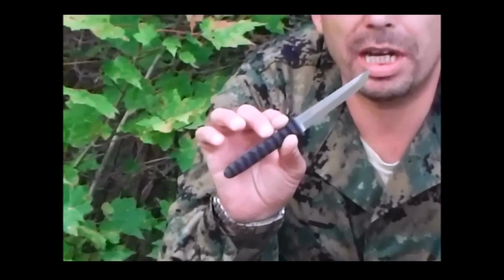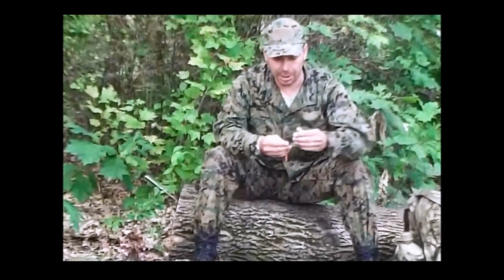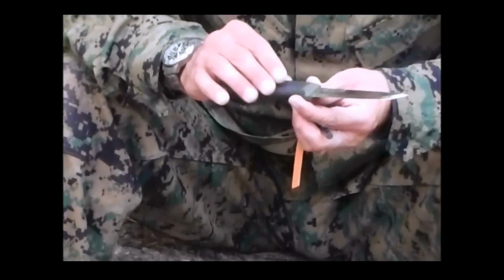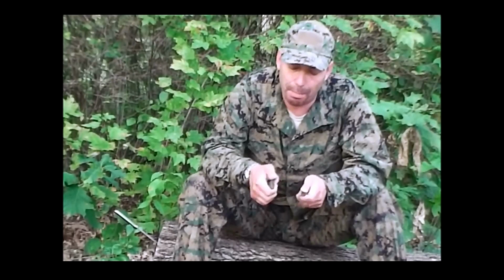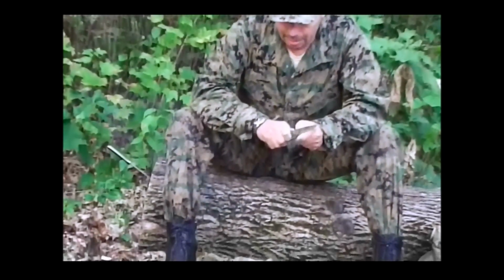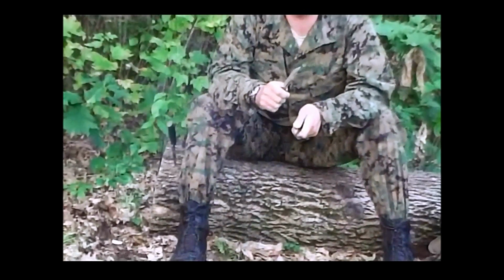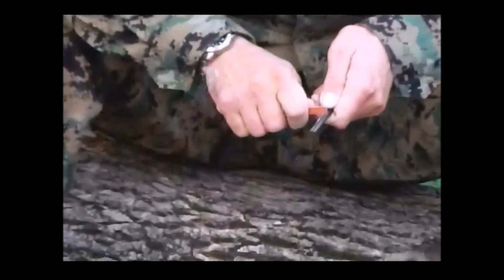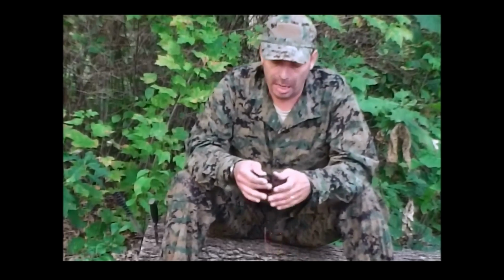Firesteel Fact Not Fiction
Mike dispels a myth about ferro rods (firesteel) used with stainless steel knives.
Find Us, Like Us, Follow Us, Share Us, & Donate to Help Us!